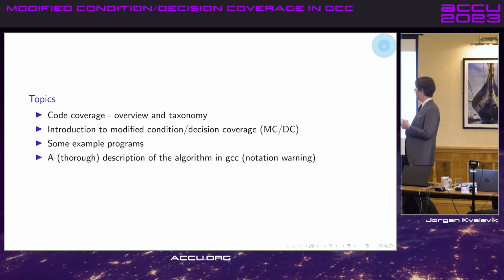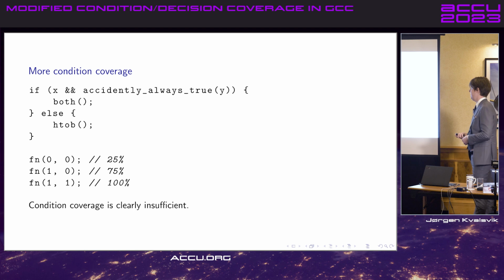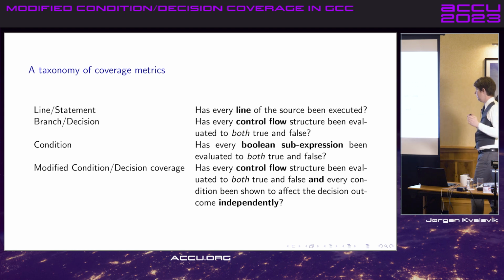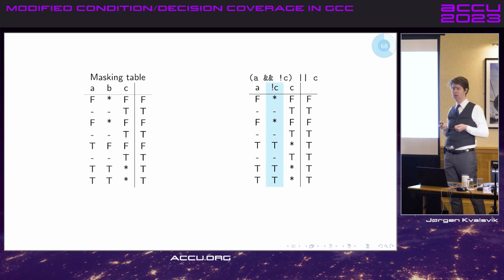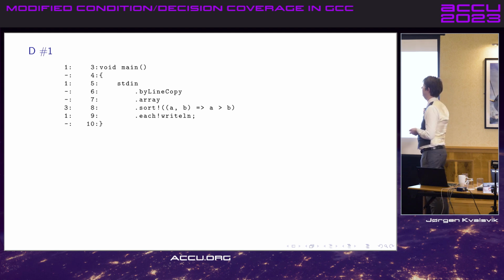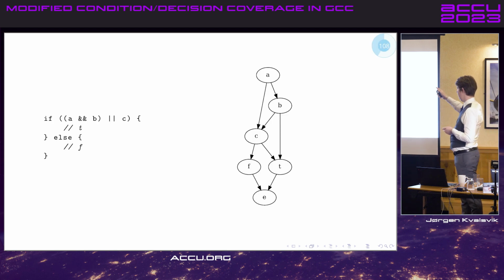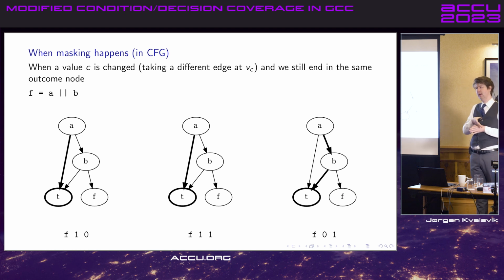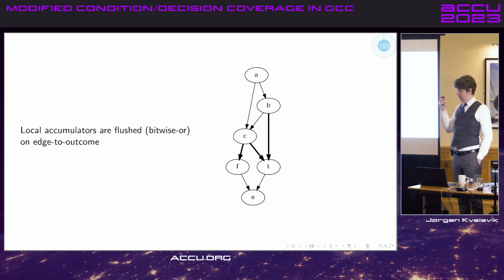Modified Condition and Decision Coverage in Gcc: Intro, Motivation & Tooling - Jørgen Kvalsvik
Modified Condition/Decision Coverage in Gcc: An Introduction, Motivation, Intuition and Tooling - Jørgen Kvalsvik - ACCU 2023

Modified condition/decision coverage is an interesting and arguably underused coverage metric. While important for safety-critical software (being mandated by several safety standards), it is not very popular outside of industries like the automotive and aviation, and the lack of support in the large compiler suites makes for a high barrier of entry. This talk is an introduction to MC/DC and presents the why and the how to get started with this useful metric.

Jørgen Kvalsvik

Jørgen turns human ideas into runnable programs

Jørgen has been writing programs for a wide range of applications for more than a decade, and is a computer scientist at heart. He enjoys applying maths to write beautiful programs and is thrilled by invention.

He currently lives in Tokyo and develops compiler toolchains for the automotive industry.